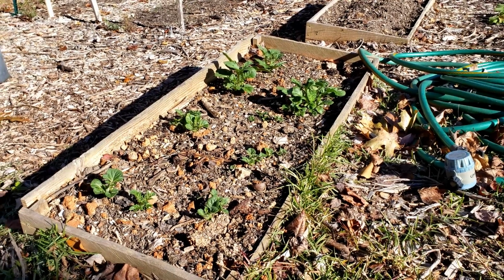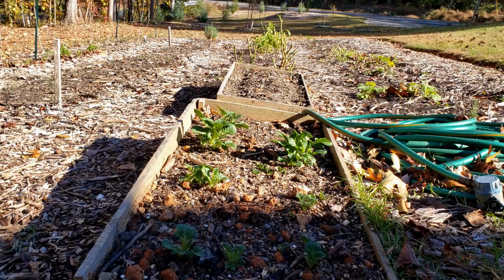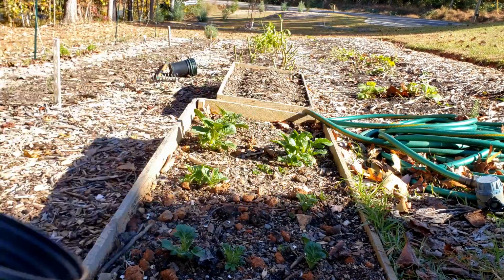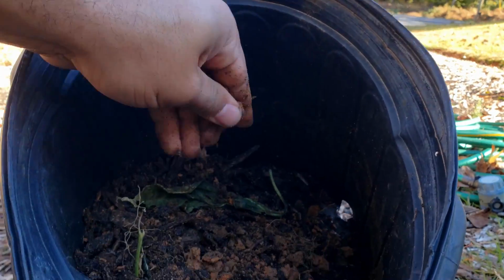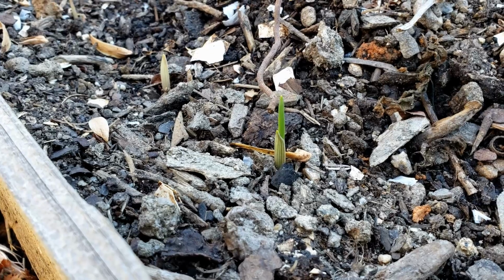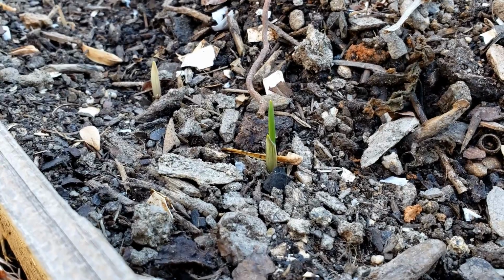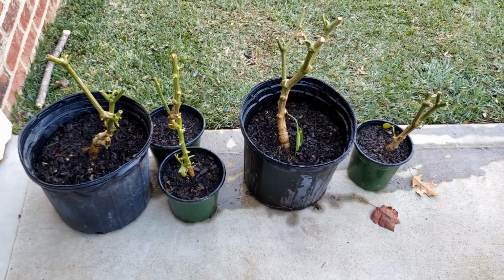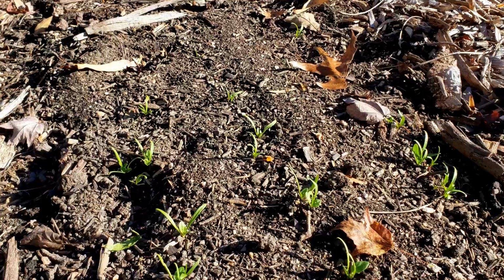Winter Garden Tour 2021 | Winter is Coming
A tour of the sad shuttered winter garden has me a little stressed out. potatoes in November/December?! And frost is coming!!